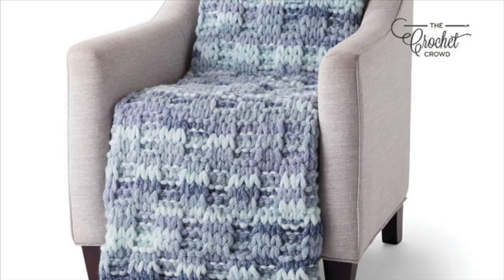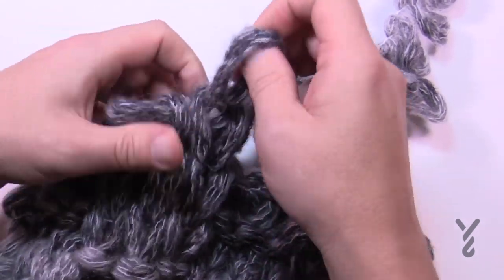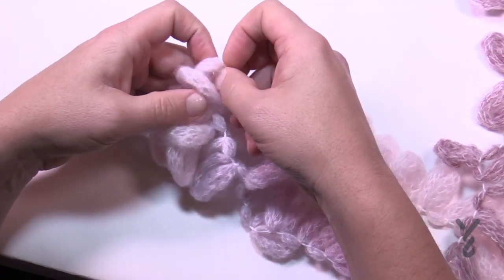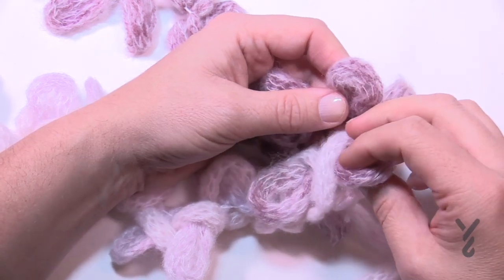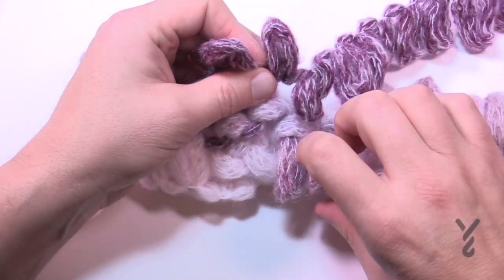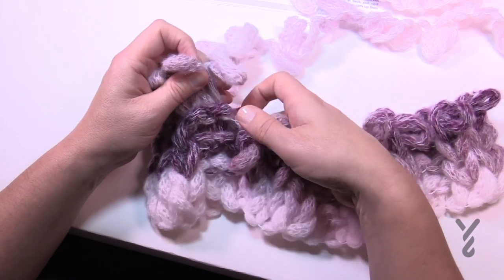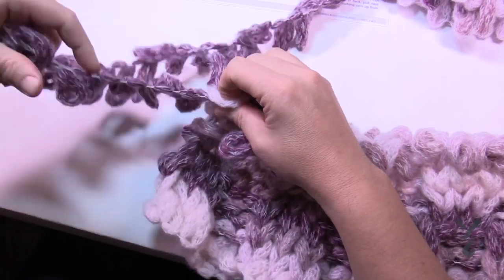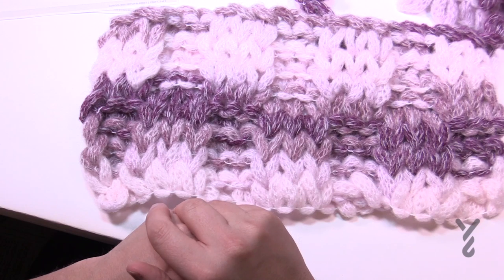Finger Knitting: Box Block Stitch Basket Weave Blanket | BEGINNER | The Crochet Crowd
The Bernat EZ Wool Box Stitch Blanket is now available to try. Using just knit and garter stitch, you can create this basket weave looking blanket using Bernat Alize EZ Wool.

This is simply a yarn that is self looping. It doesn't require any skills of knitting or crochet. You just simply follow the instructions and you can have a handmade great project for your home.